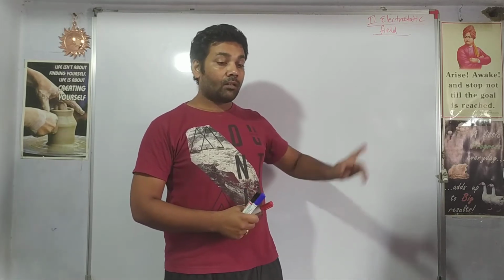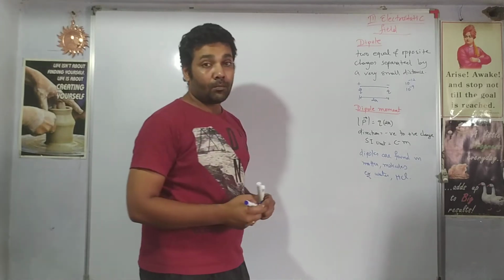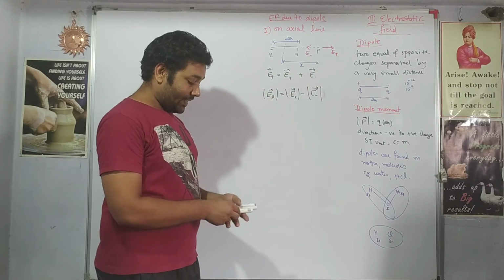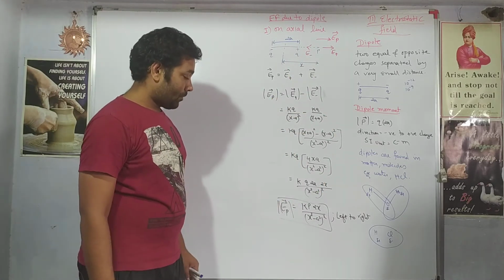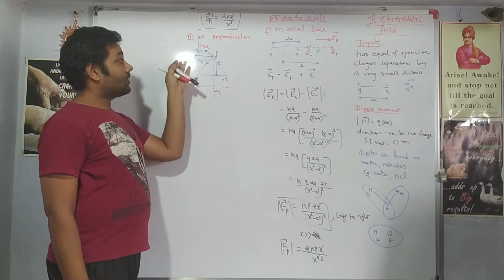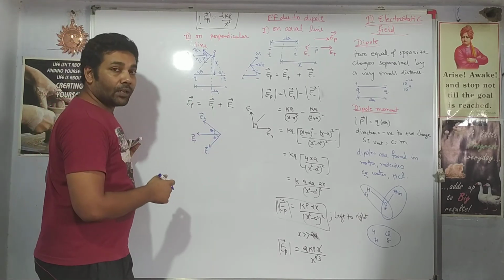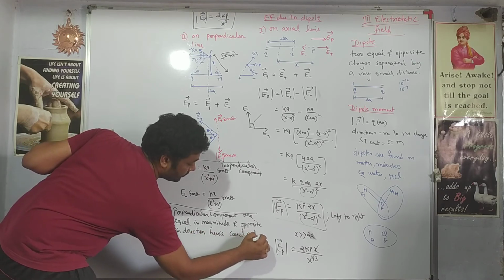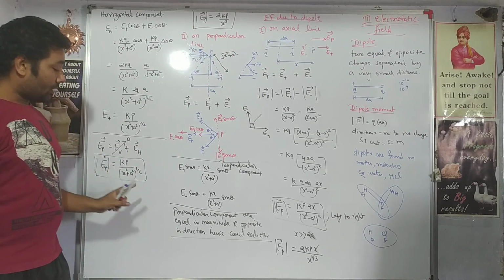Electric field due to dipole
Dipole, dipole moment, electric field due to dipole on axial line and perpendicular line.